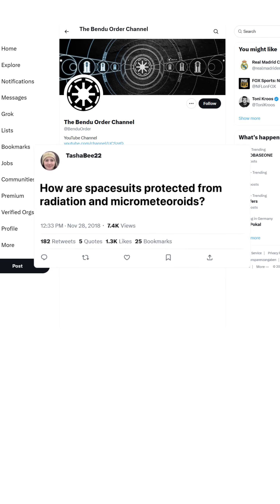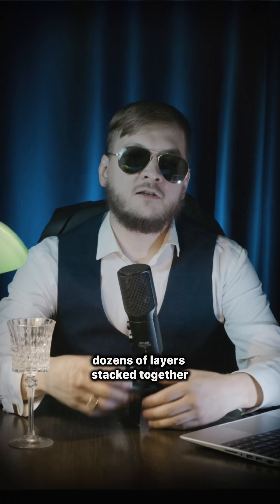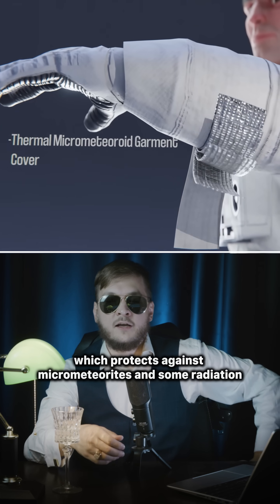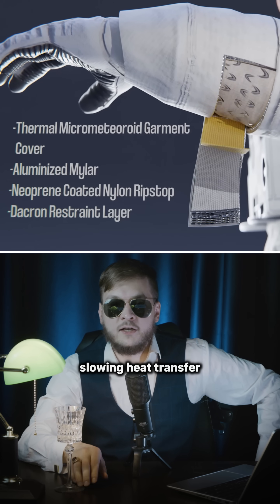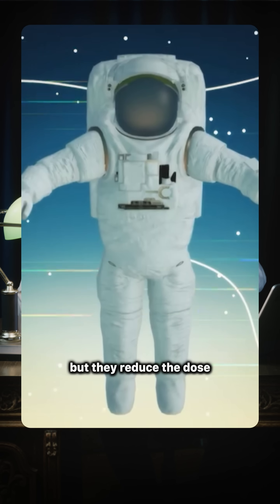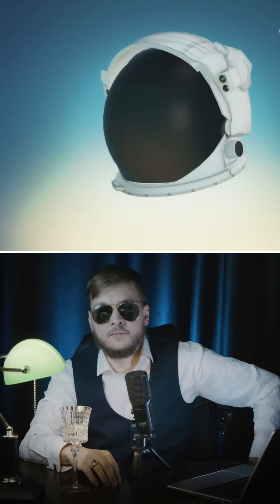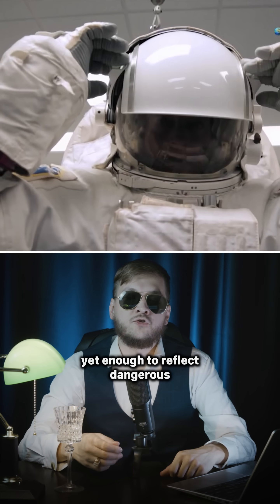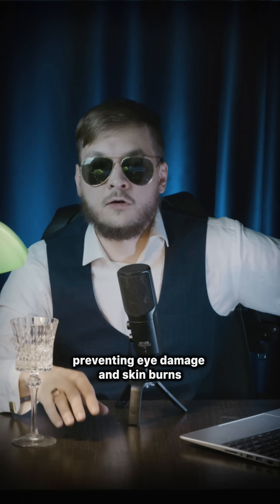How Are SPACESUITS Protected From Radiation?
Check The Full Astronomer Reacts Epsiode On The Channel

Modern spacesuits are like an onion… dozens of layers stacked together. The outer layers are made of strong fabrics like Nomex, Kevlar, and Teflon, which protect against micrometeorites and some radiation. Beneath that are insulation layers, slowing heat transfer and helping block harmful UV rays. These layers don’t stop all radiation, but they reduce the dose astronauts receive during a spacewalk.
The helmet visor also plays a critical role. It’s coated with a thin layer of gold - so thin you can still see through it, yet enough to reflect dangerous ultraviolet and infrared light. Think of it as the ultimate pair of sunglasses… preventing eye damage and skin burns. While this shields against short-term radiation, long-term exposure still requires the protection of the spacecraft itself.